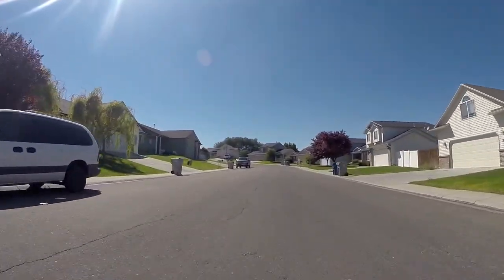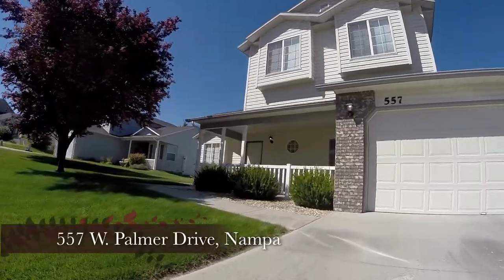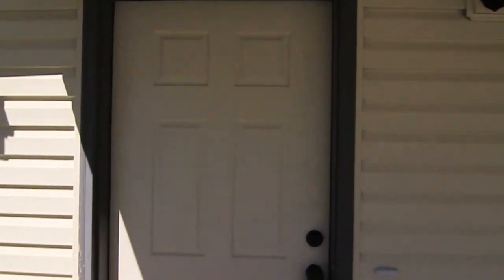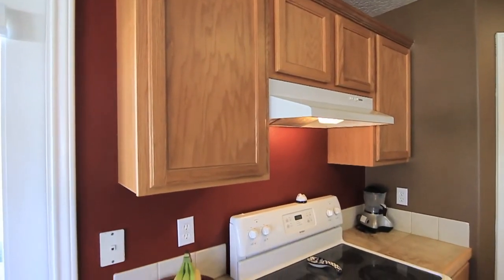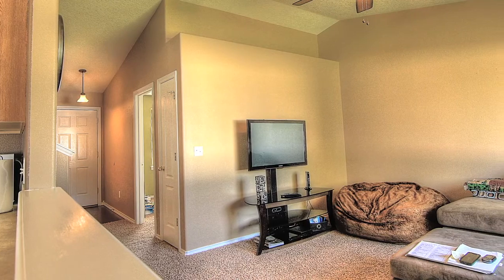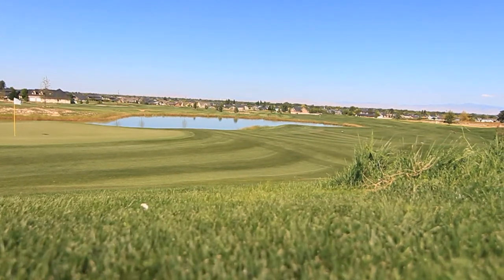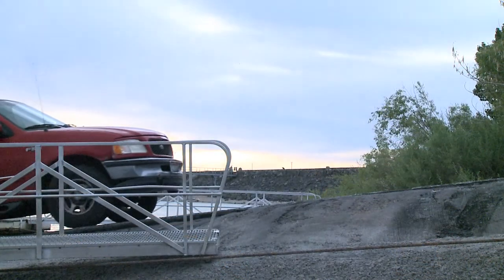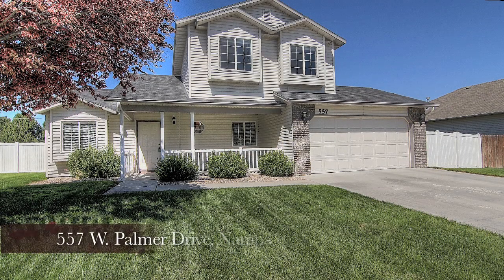557 W. Palmer Drive, Nampa Idaho Home for Sale | Video Virtual Tour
Cute, cute home! Kitchen boasts pantry, tile countertops, hardwood floors, & nice eating area. All new carpet downstairs. Blinds on all windows-some room darkening blinds. Built-in shoe caddy, upgraded light fixtures. Nice sized master, master bath w/custom cabinets, tiled shower & elegant vessel sink! Fully fenced (& sprinklers) north facing back yard! Home is in GREAT shape! Almost a quarter acre.